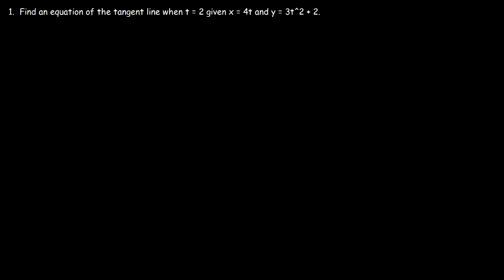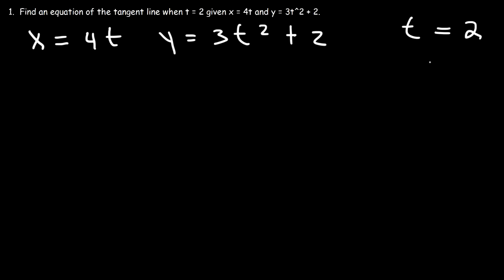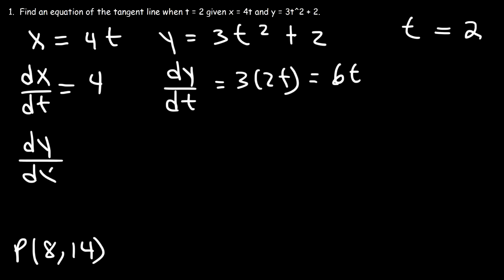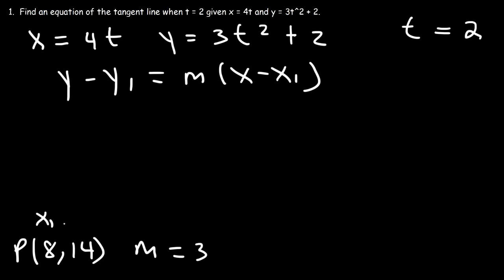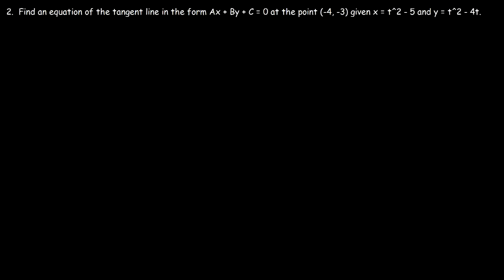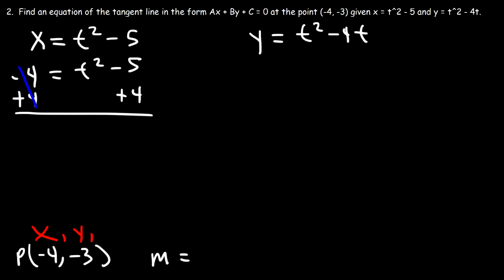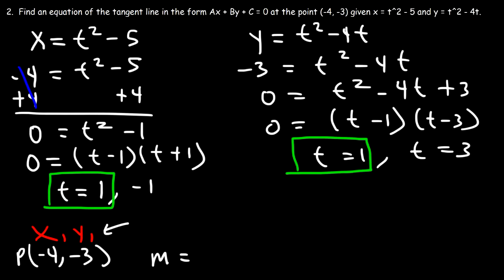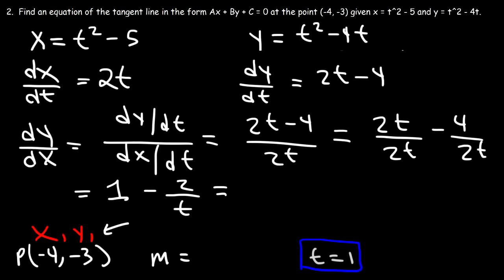Tangent Lines of Parametric Curves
This calculus 2 video tutorial explains how to find the tangent line equation of parametric functions in point slope form and slope intercept form.